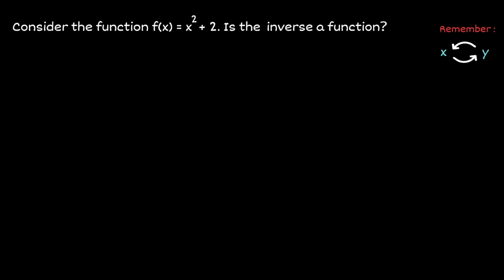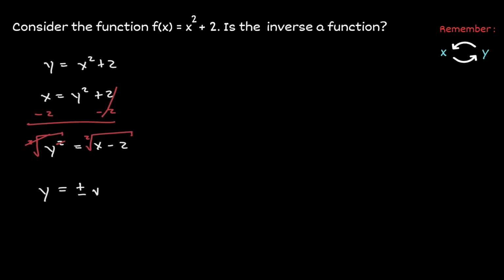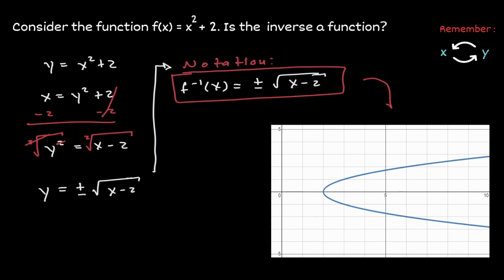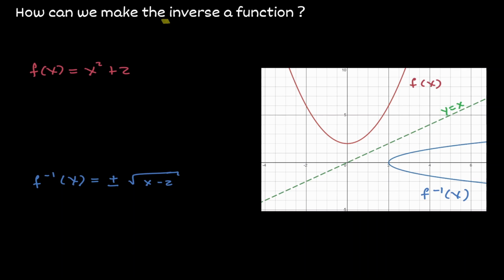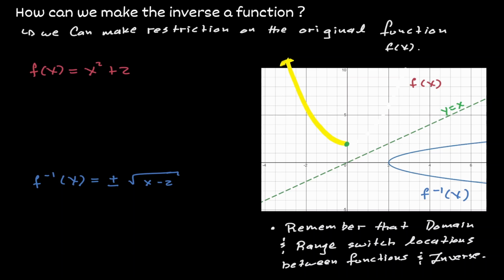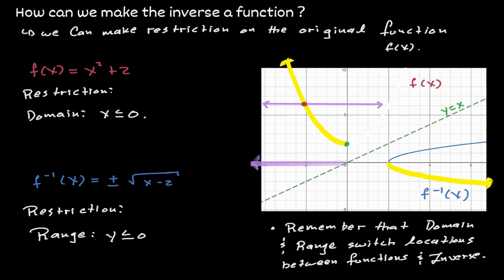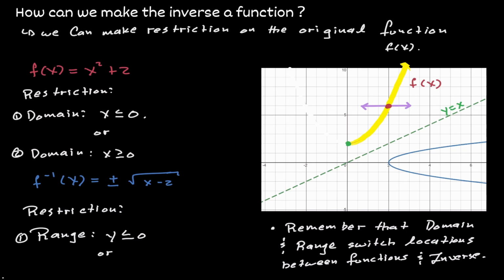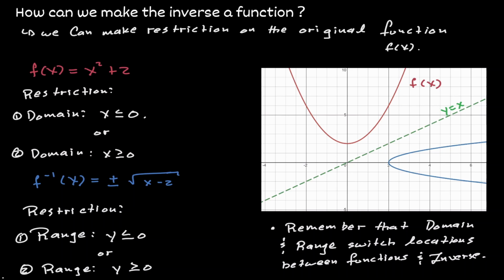Inverse Function - Domain Restriction ( When is an Inverse a Function? )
Inverse function - domain restriction is a lesson that will show you the domain restrictions that can be place on a function that will make the inverse a function. Inverse function are the result of a function reflected over the line y=x, but when is the inverse a function? We will approach this question using the vertical line test. At the end of this lesson, you should be able to look a a function and determine if an inverse is a function. If it is not, then we can restrict the domain to make the inverse a function.

⏰Timestamps⏰
0:00 Introduction
0:05 Finding Inverse Function
1:52 Is the Inverse a Function?
2:47 How can we make the inverse a function?
3:58 Inverse Function ( Domain Restriction - Case 1)
5:47 Inverse Function ( Domain Restriction - Case 2)